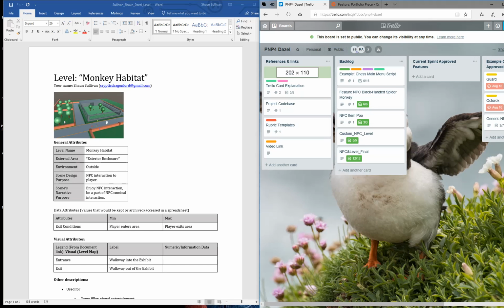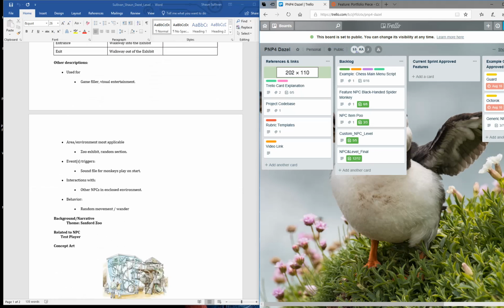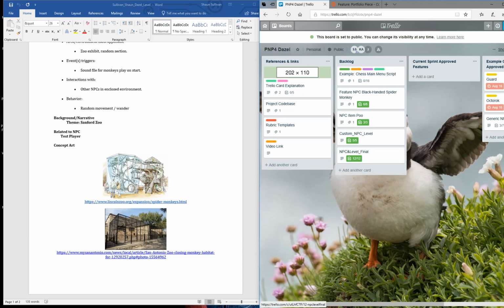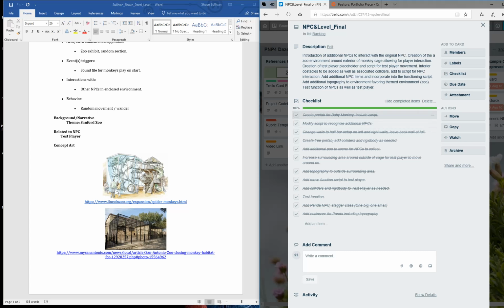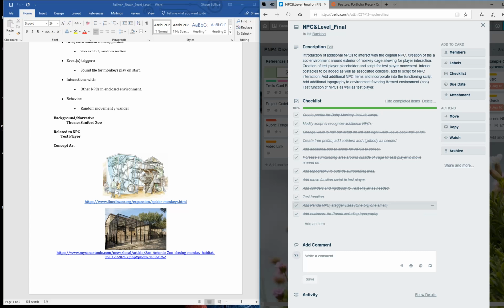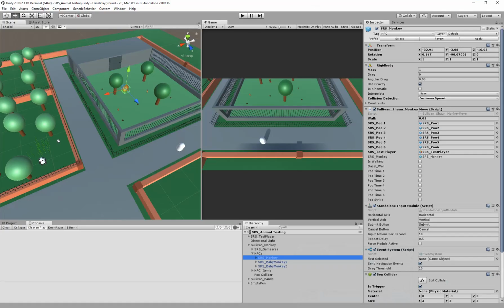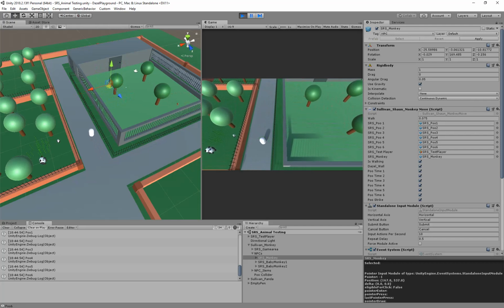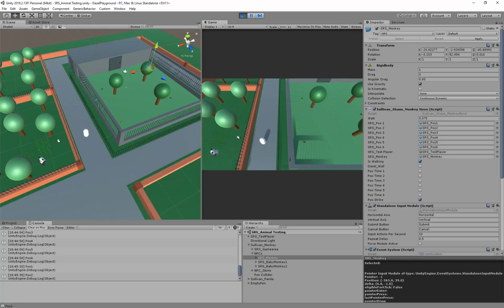VideoClip NPCMonkey ShaunSullvian 11 18